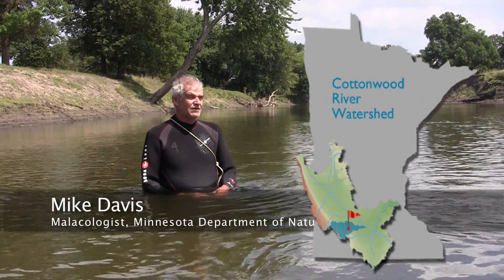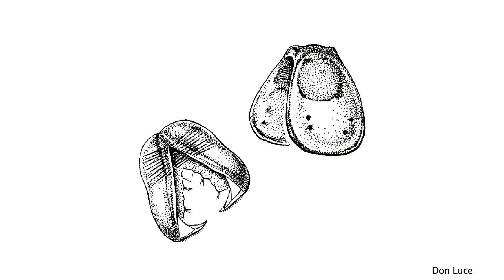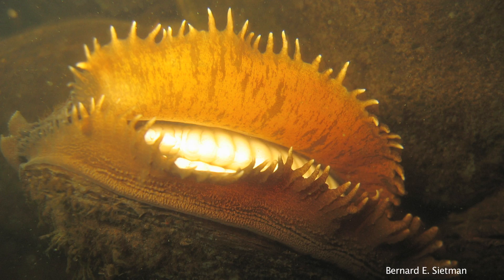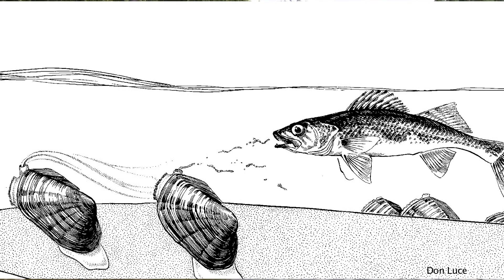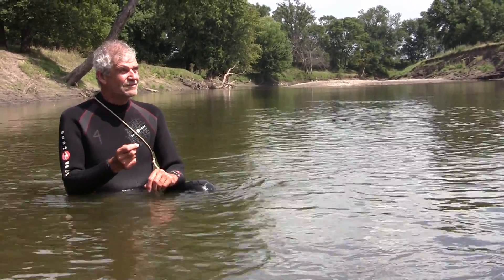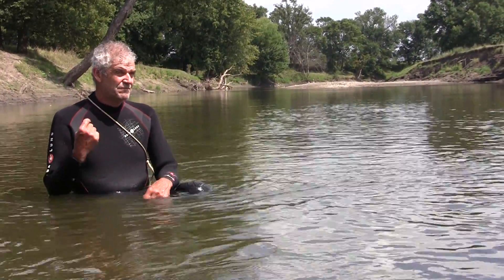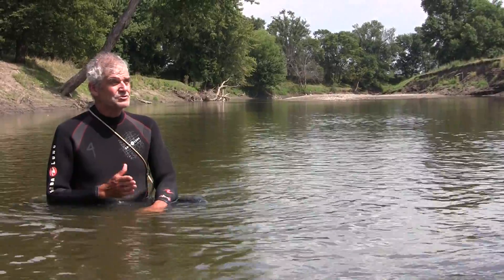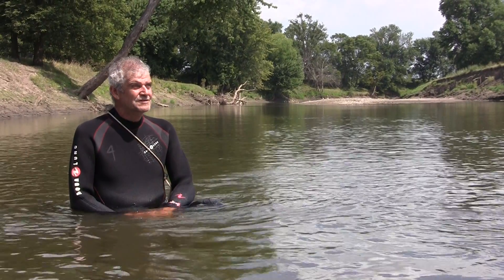Ask an Expert- Mussels- Lifecycle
Q: What is the typical lifecycle of mussels and what is an example mussels using fish as hosts?
A: The complicated life history of a mussel is tightly linked to fish, who serve as a host for their larvae (glochidia). These fish also serve as the primary way mussels are distributed throughout a water body.